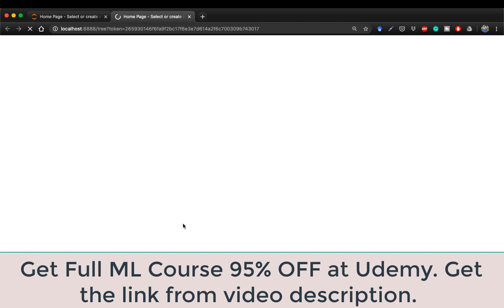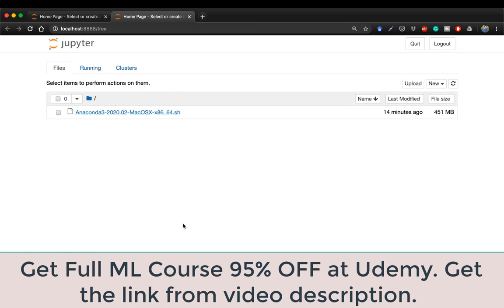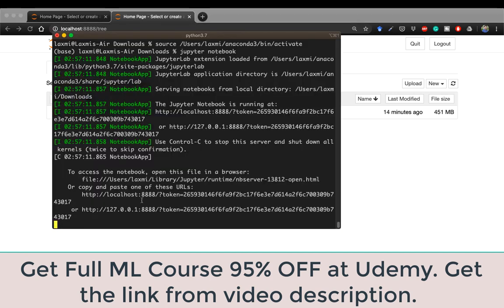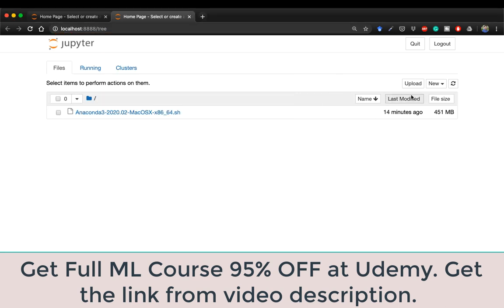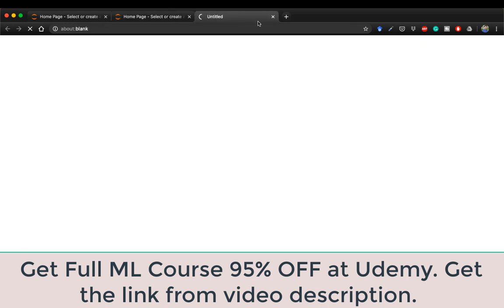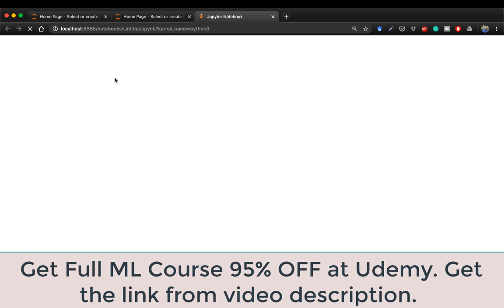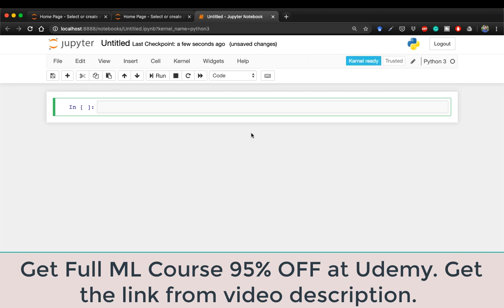Anaconda Installation on Mac OS Catalina | Python Installation on Catalina Mac OS